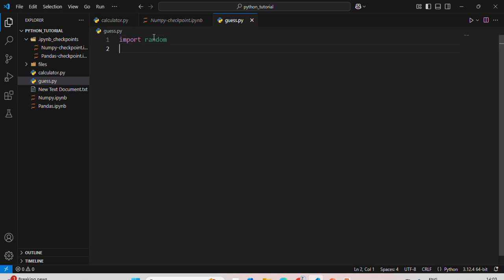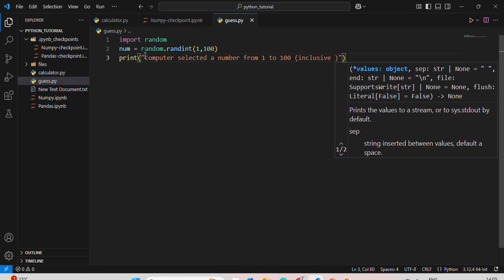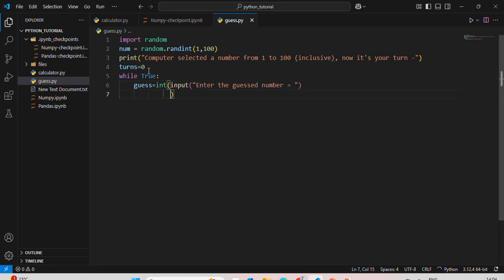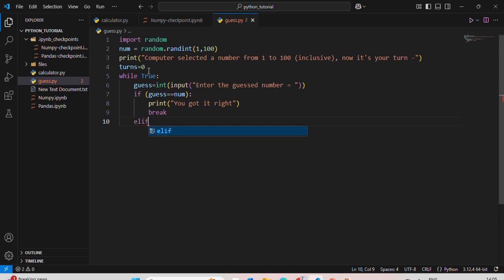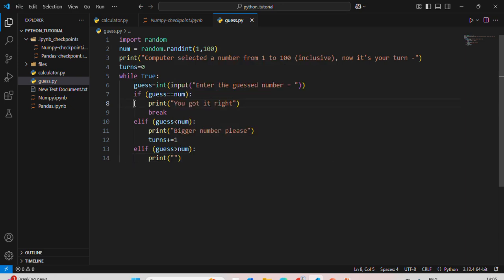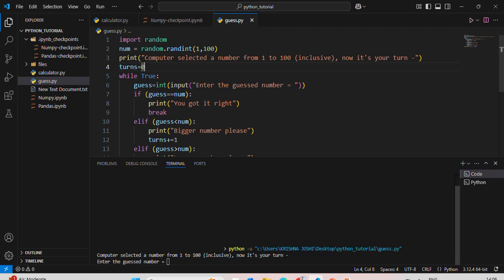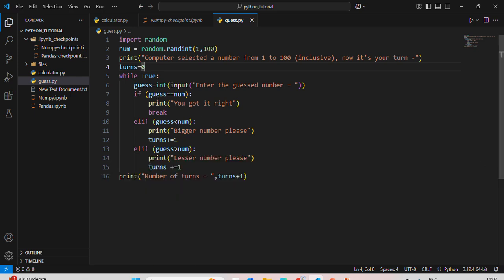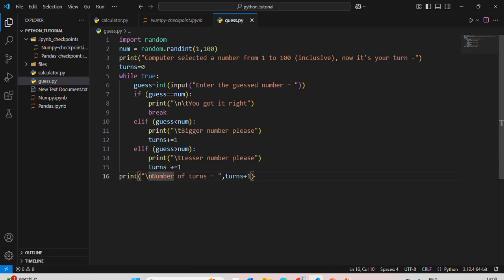Building a Simple Number Guessing Game Using Python | Fun Python Project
Want to build a fun and interactive **Python project**? 🎯 In this tutorial, we’ll create a **simple number guessing game** using Python! 🔢✨ This beginner-friendly project will teach you **how to use loops, conditional statements, and random number generation** in Python. 🚀

By the end of this tutorial, you’ll have a working game where the **computer selects a random number**, and the **user tries to guess it** within a limited number of attempts. Let's start coding! 🖥️👨‍💻

✅ How to **generate random numbers** using Python
✅ How to **take user input** and validate it
✅ How to **use loops and conditional statements**
✅ How to **provide hints (higher/lower) to the user**
✅ How to **handle errors and improve the game experience**

### **🚀 Step-by-Step Guide to Building a Python Number Guessing Game**

**1️⃣ Open Your Python Editor**
You can use **Jupyter Notebook, PyCharm, VS Code, or any Python environment** of your choice.

**2️⃣ Write the Python Code for the Game**

```python
import random

def number_guessing_game():
    print("🎯 Welcome to the Number Guessing Game! 🎯")
    print("I have selected a number between 1 and 100. Can you guess it?")

    # Generate a random number
    secret_number = random.randint(1, 100)
    attempts = 0

    while True:
        try:
            user_guess = int(input("Enter your guess: "))
            attempts += 1

            if user_guess  1 or user_guess  100:
                print("⚠️ Please guess a number between 1 and 100.")
            elif user_guess  secret_number:
                print("🔼 Too low! Try again.")
            elif user_guess  secret_number:
                print("🔽 Too high! Try again.")
            else:
                print(f"🎉 Congratulations! You guessed the number {secret_number} in {attempts} attempts.")
                break

        except ValueError:
            print("❌ Invalid input! Please enter a valid number.")

# Run the game
number_guessing_game()

### **🔹 How Does the Game Work?**
✔ **Random Number Generation:** The program generates a **random number between 1 and 100** using the `random.randint()` function.
✔ **User Input Handling:** The program takes user input and converts it into an integer.
✔ **Conditional Logic:** It checks if the user’s guess is **too high, too low, or correct** and provides hints accordingly.
✔ **Looping Structure:** The game continues running until the user correctly guesses the number.
✔ **Error Handling:** If the user enters **non-numeric input**, an error message is displayed instead of crashing the program.

### **🔹 Enhancements You Can Make:**
🚀 Add a **limit on the number of attempts** (e.g., 10 tries)
🚀 Let the user **choose the difficulty level** (Easy: 1-50, Hard: 1-200)
🚀 Keep track of the **user’s best score (minimum attempts)**
🚀 Add a **play again option** after the game ends

🔴 **"ValueError: invalid literal for int()" error?**
✔ Ensure the user enters **only numbers** and handle exceptions with `try-except`.

🔴 **Guessing number is out of range?**
✔ Add a condition to ensure input is **between 1 and 100**.

🔴 **Game keeps running forever?**
✔ The game **exits when the correct number is guessed** using `break`.